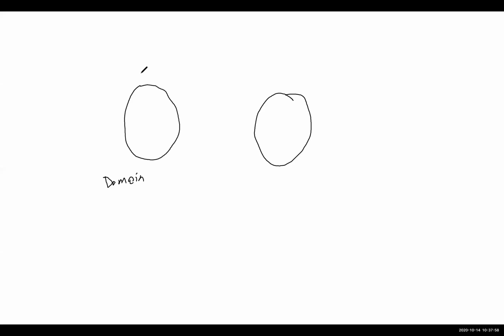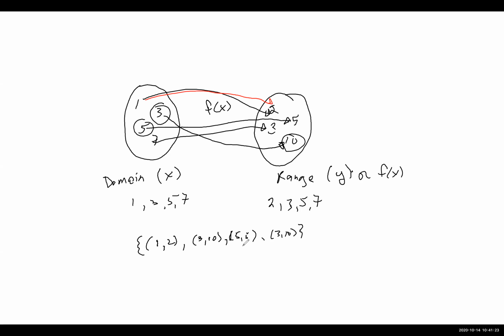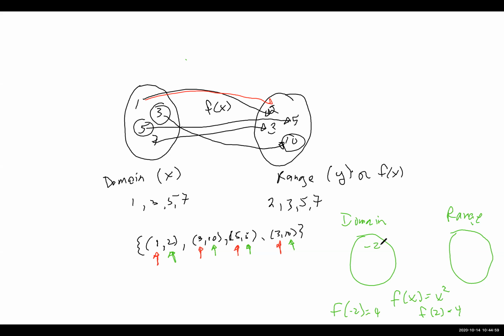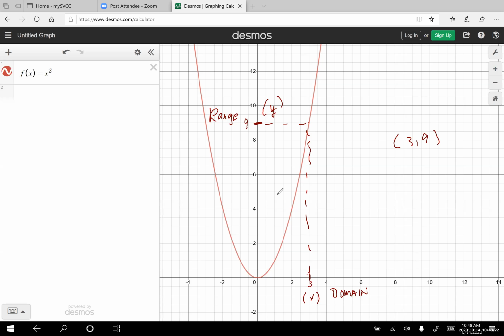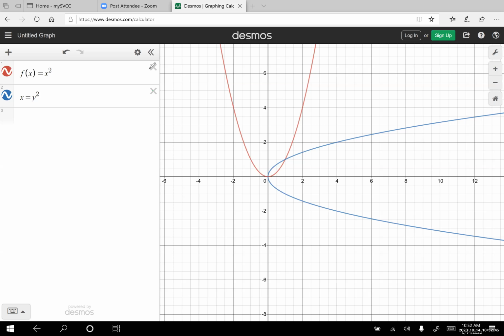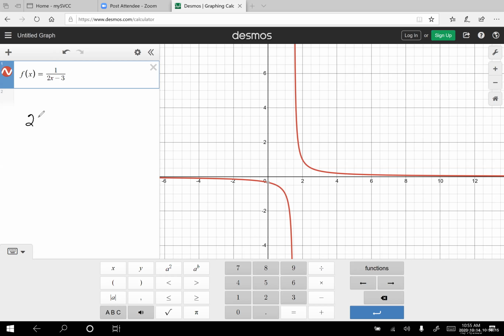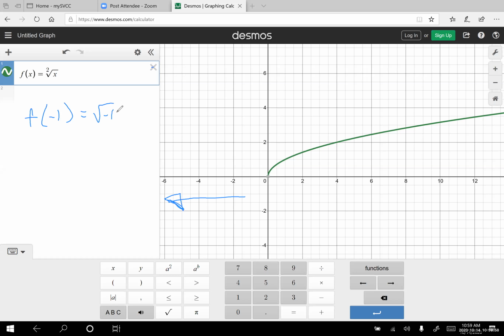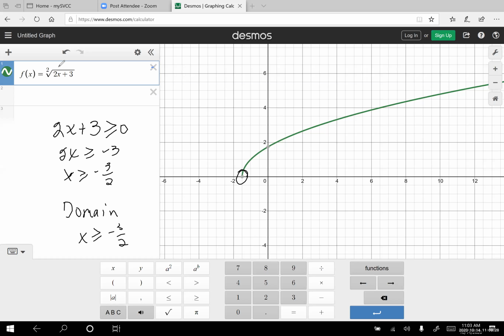Algebra: Domain and Range of Functions